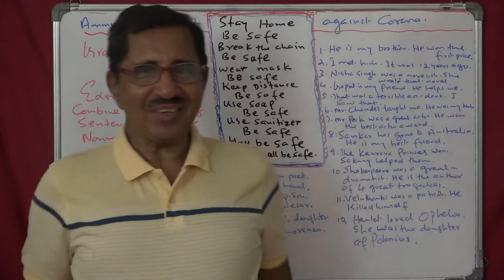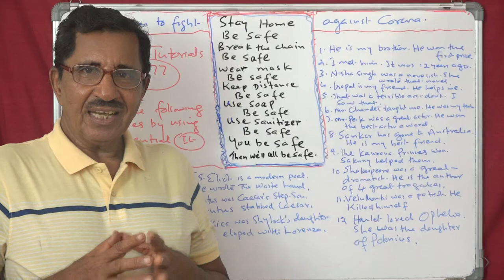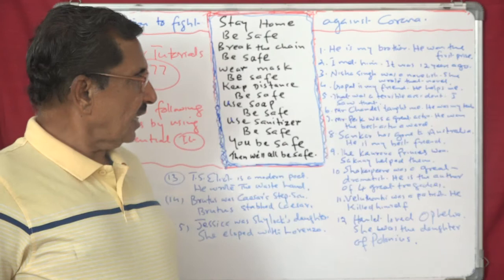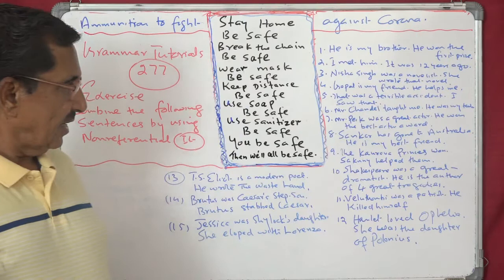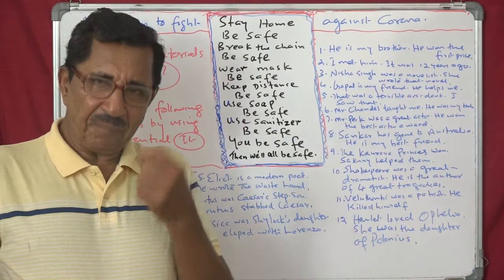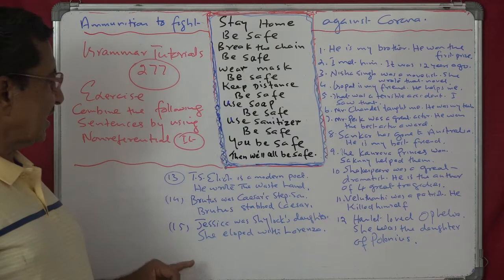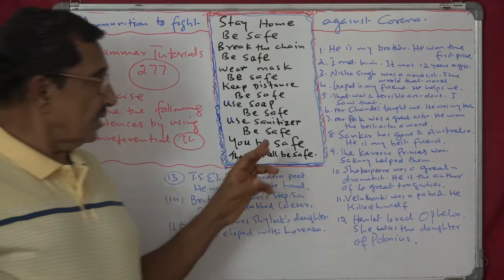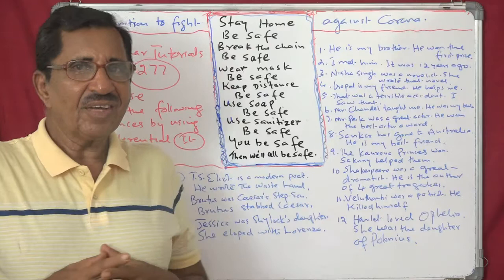English Grammar Tutorials No. 277 ( 1094 ) by Prof. Thomas Mathew.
English Grammar Tutorials No. 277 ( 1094 ) by Prof. Thomas Mathew. Nonreferential      IT.  Exercise. Combining cleft sentences.